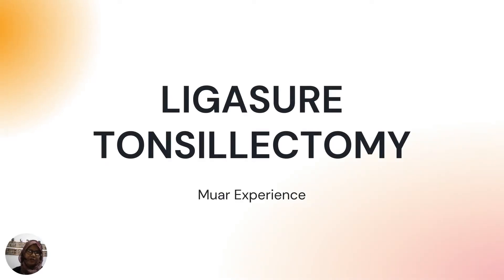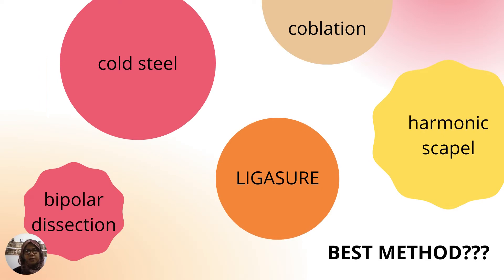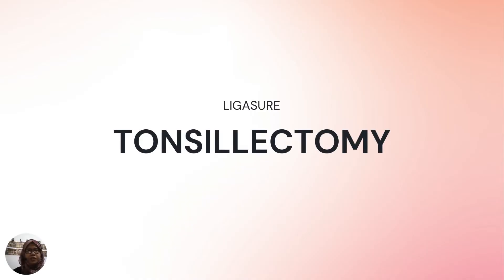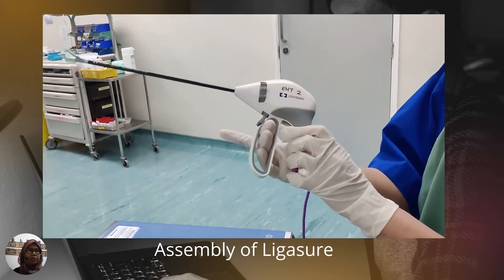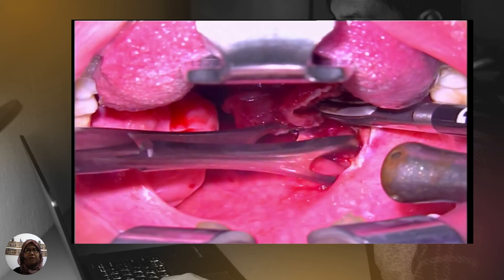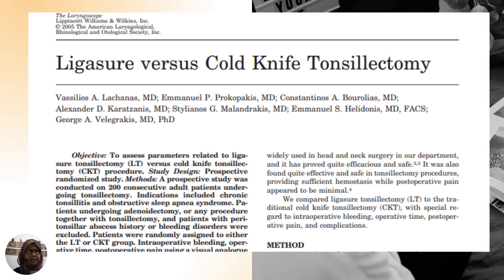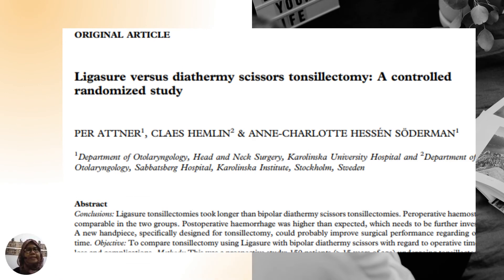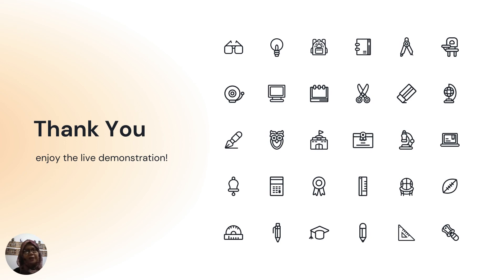LIGASURE TONSILLECTOMY - HPSF MUAR EXPERIENCE